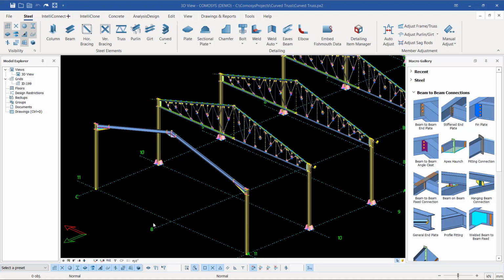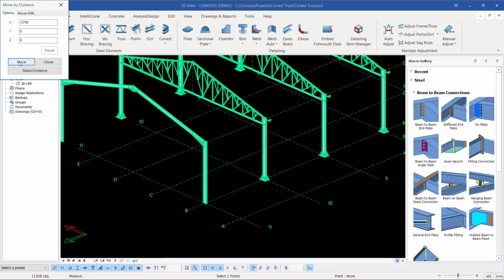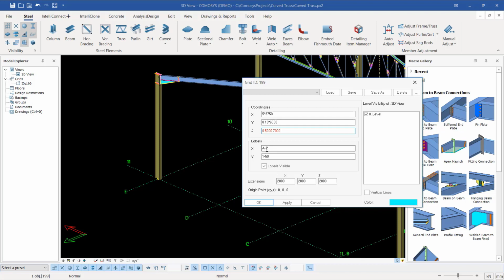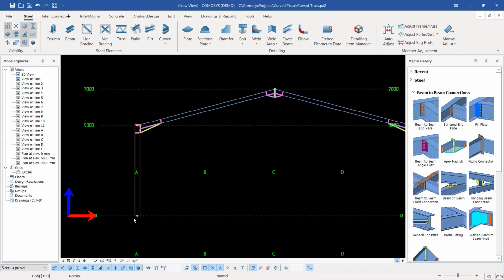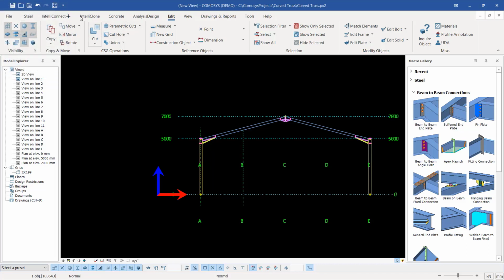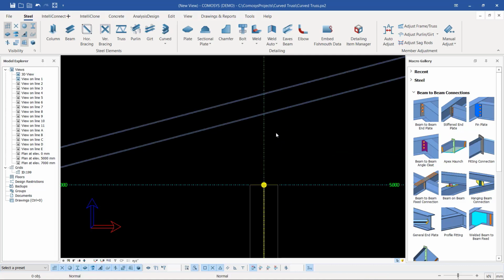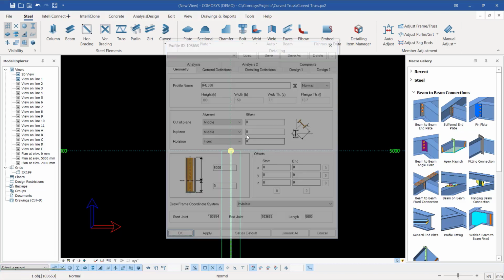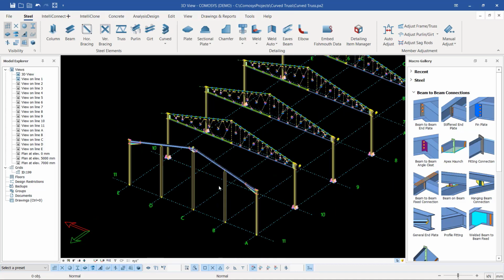Creating Truss and gable Columns in COMOSYS_Part9